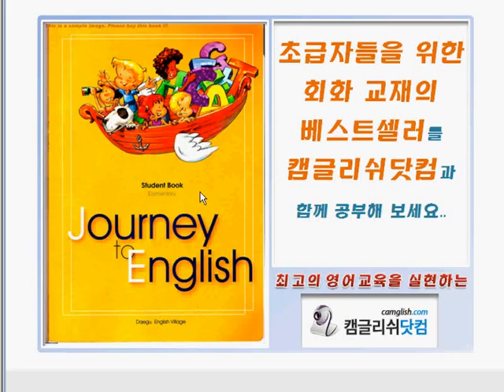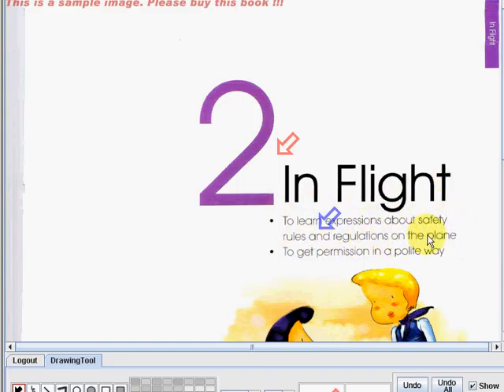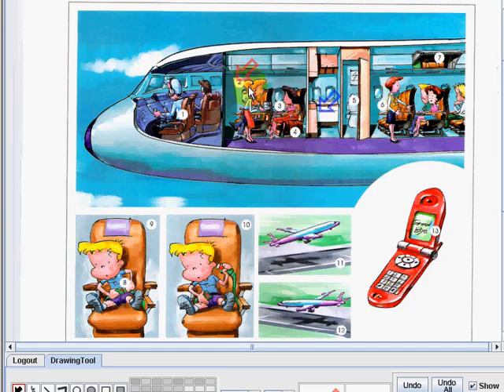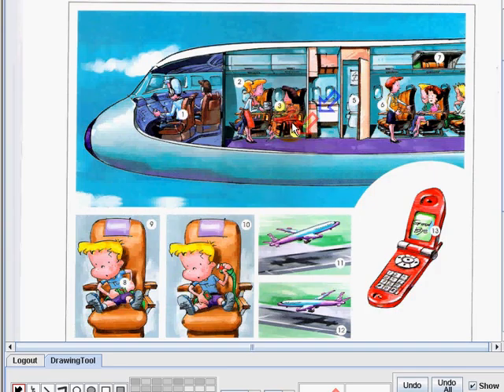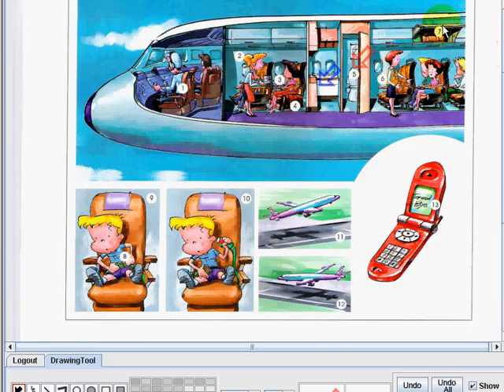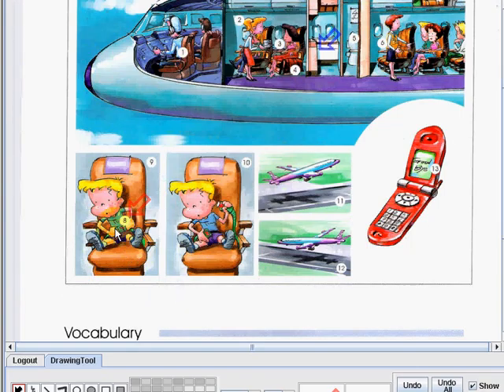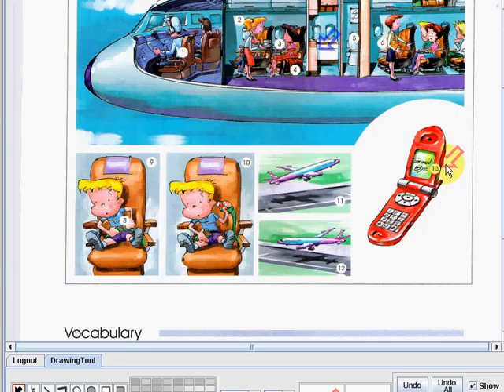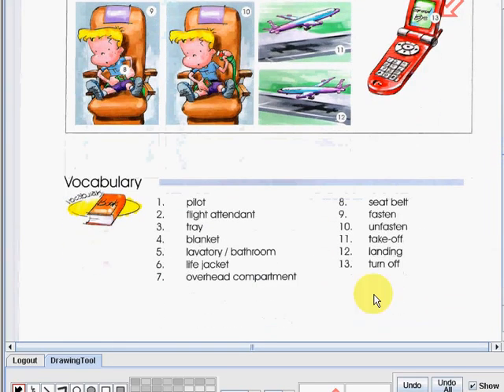EnglishVillage 002 005 011to012